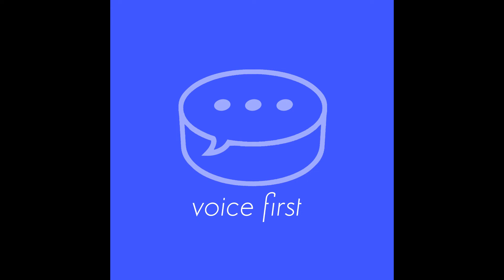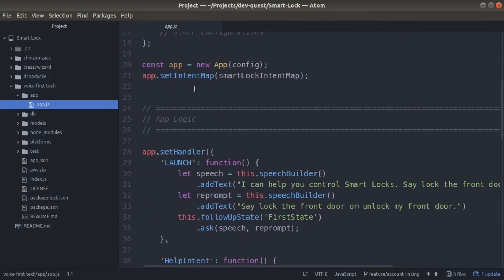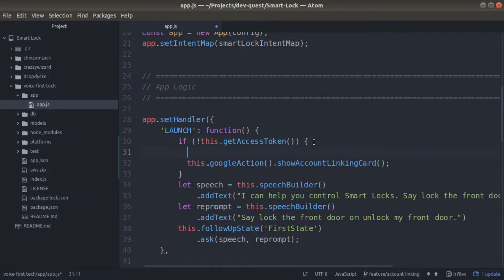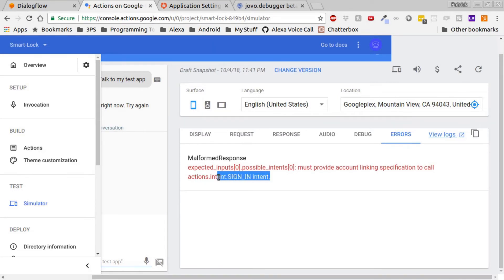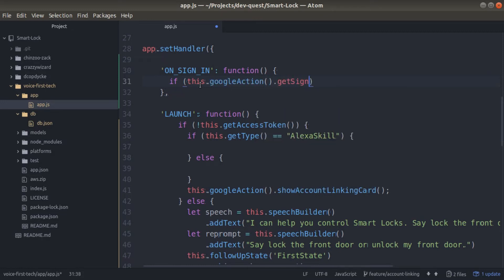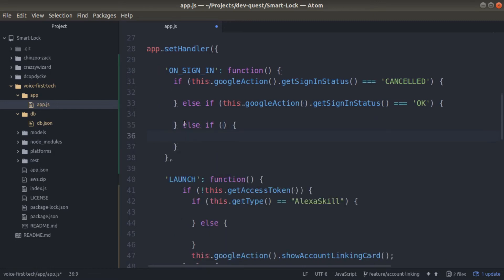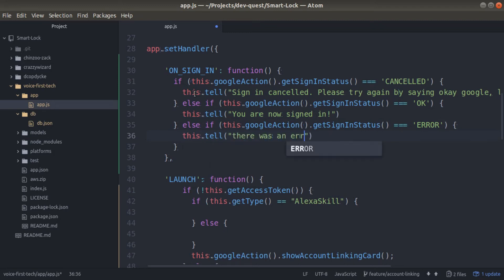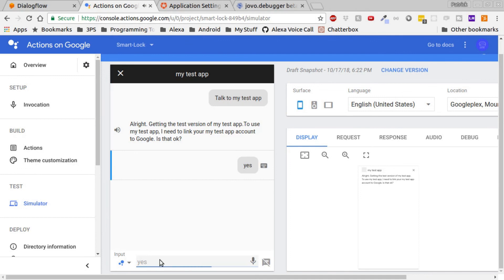Account Linking - Part 6 Google Action Code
Link your customers' Google, Facebook, Twitter, or Github account using Jovo Account Linking with Auth0. Build an Alexa Skill and Google Action with Node JS and Jovo. PART VI

Final Product:
"Okay Google/Alexa, ask smart lock to list my locks."
"Okay Google/Alexa, ask smart lock to check the status of my front door."
"Okay Google/Alexa, ask smart lock to lock my front door."
"Okay Google/Alexa, ask smart lock to unlock my front door."
"Okay Google/Alexa, ask smart lock to add a new lock."

WHY
Voice First is dedicated to educating students with bootcamps & resources in the voice tech field.

2) Node JS (JavaScript)
3) Git
4) Voice App Development
5) OAuth
6) Account Linking